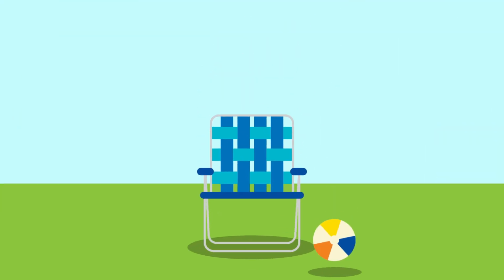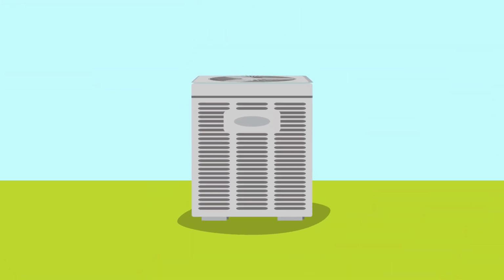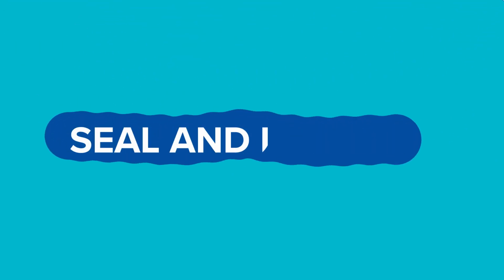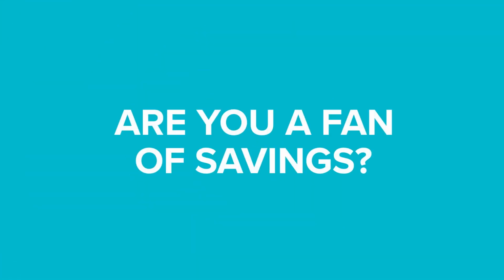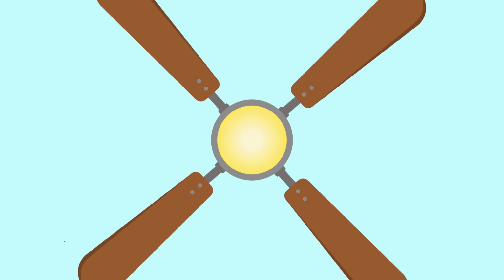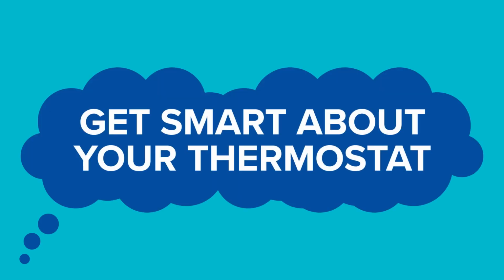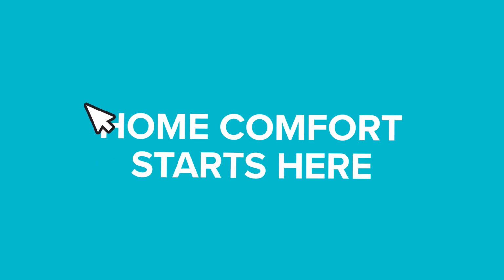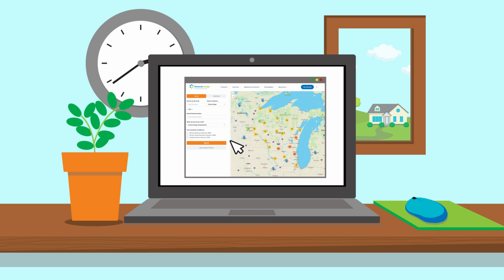Focus on Summer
Keep your cool and save your money this summer with help from Focus on Energy.
Prep your home for warmer temperatures with rebates on smart energy upgrades.